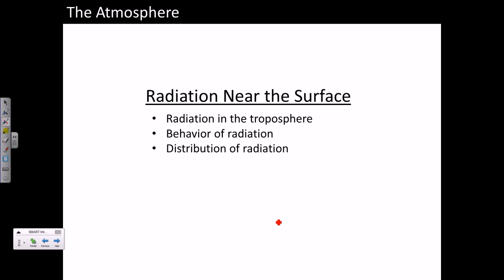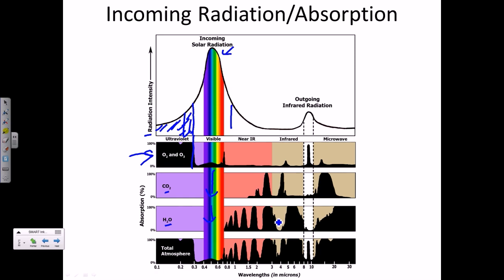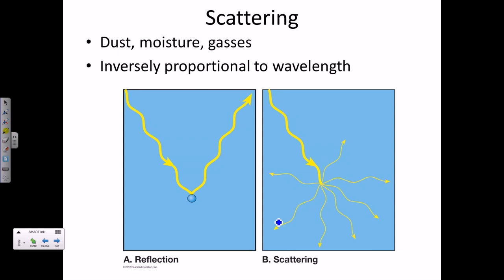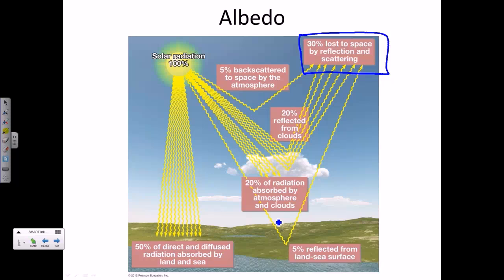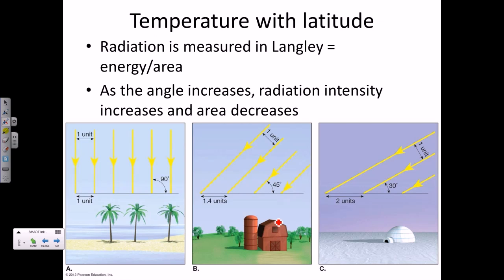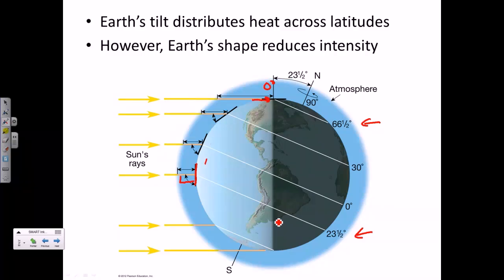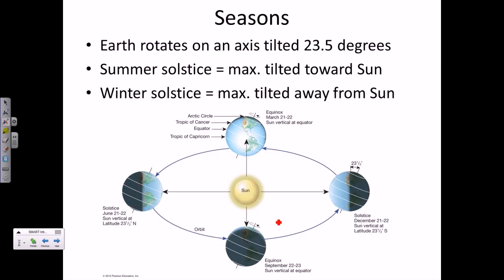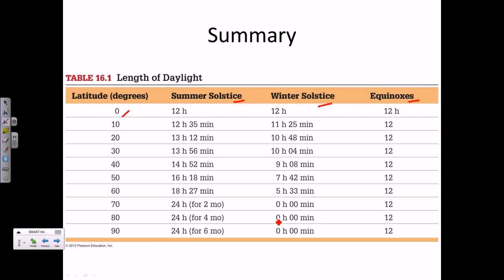Ch 16 Atmosphere Near Surface part III